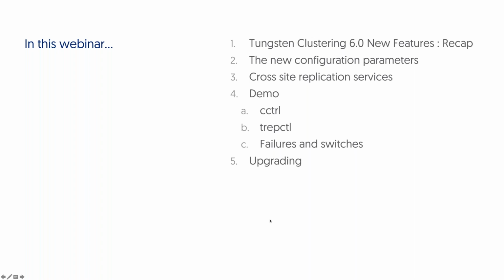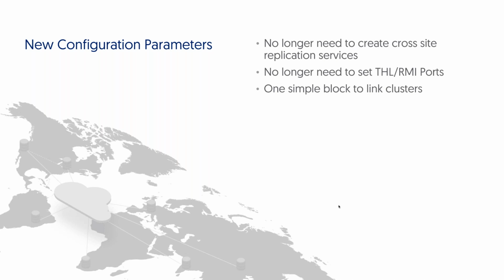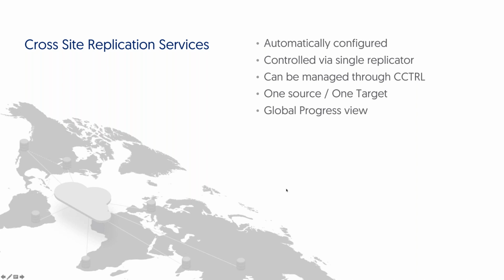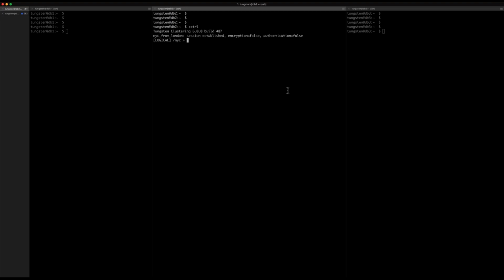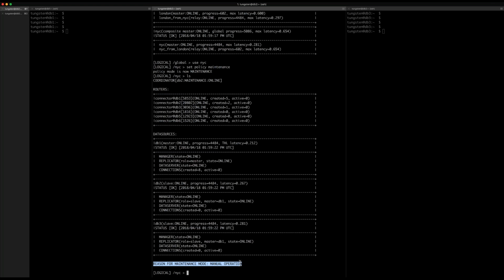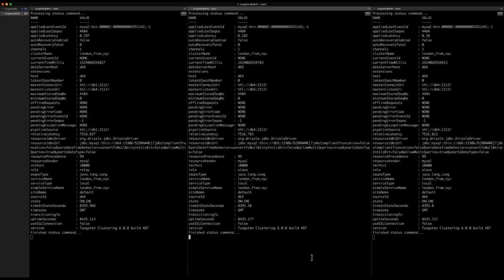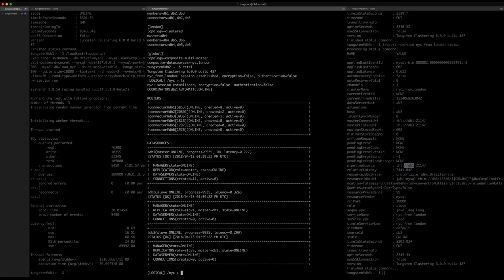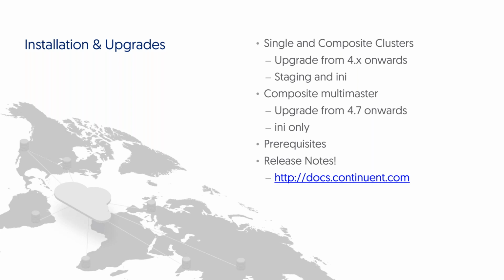Continuent Webinar: Tungsten Clustering 6.0 Deep Dive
The substantial new changes in the way our multimaster deployments work with Tungsten Clustering warrant a deeper examination. In this session,  we take a detailed look at the new deployment model, how the different components work together, and how you can now manage and support your new multimaster environment using Tungsten Clustering 6.0. We cover the new integration of the replication, how that affects your deployment, and how that alters the management and monitoring of your cluster.